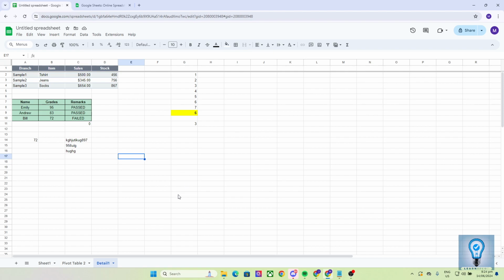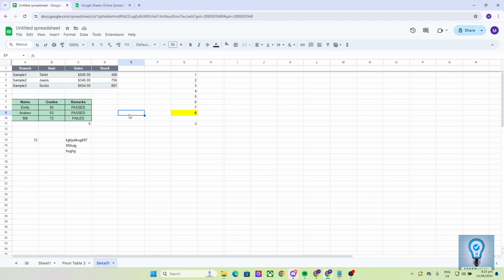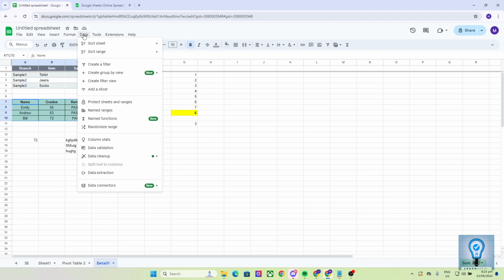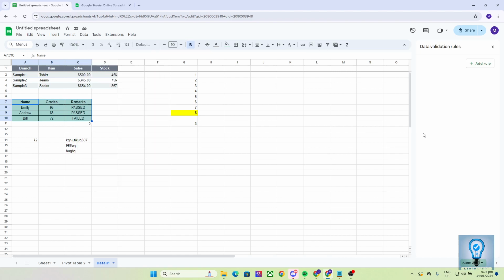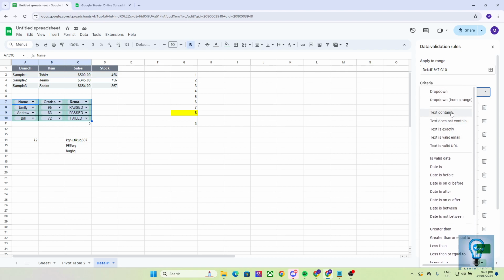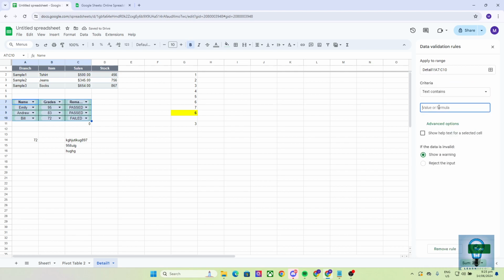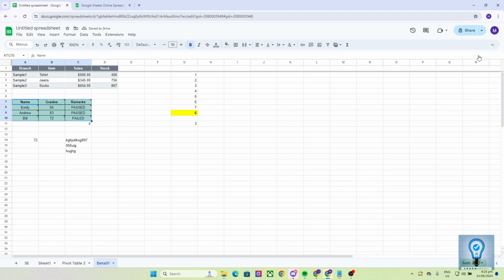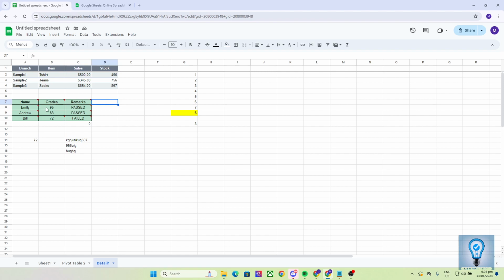How to Use Data Validation in Google Sheets(2024)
Learn how to use data validation in Google Sheets to ensure data accuracy and consistency. This tutorial will guide you through setting up data validation rules, preventing errors, and improving your spreadsheet's functionality. Perfect for beginners and advanced users alike.